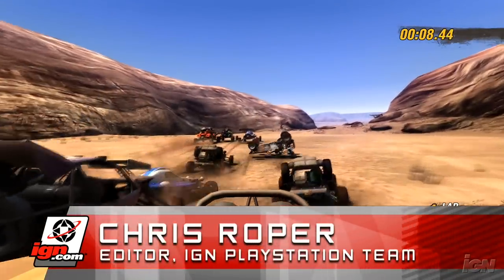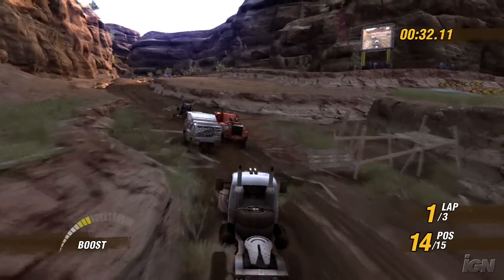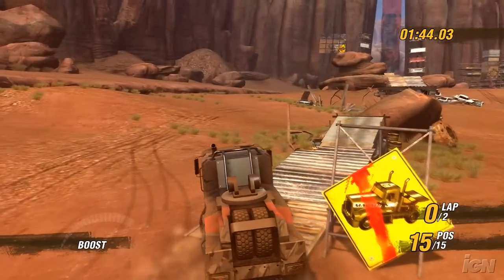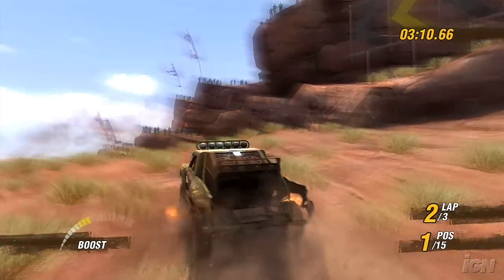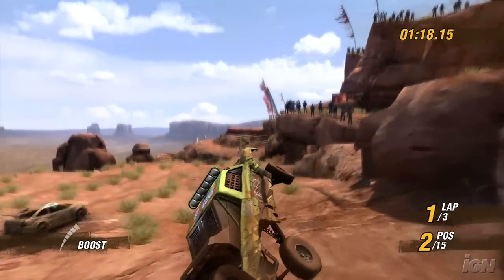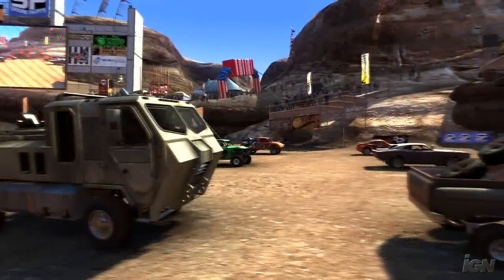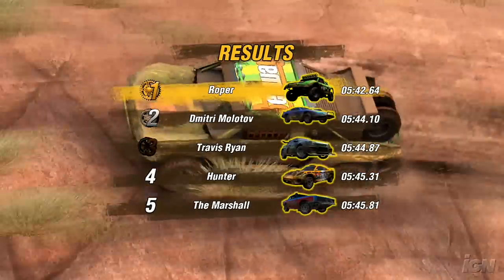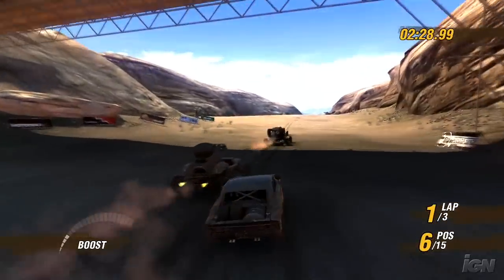MotorStorm PlayStation 3 Review - Gears and Blood, Dust